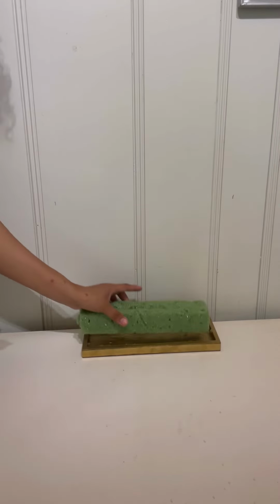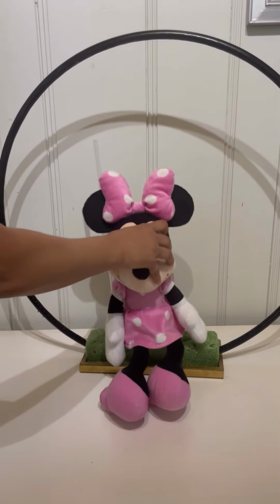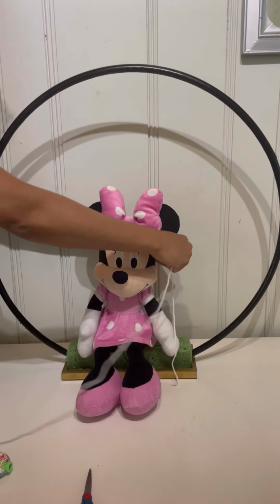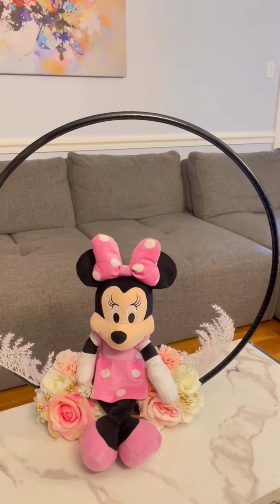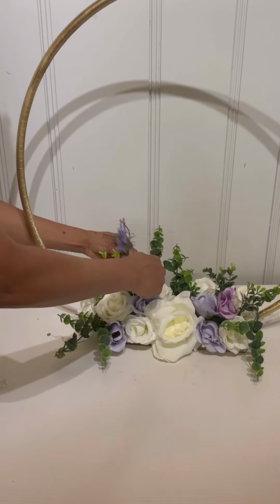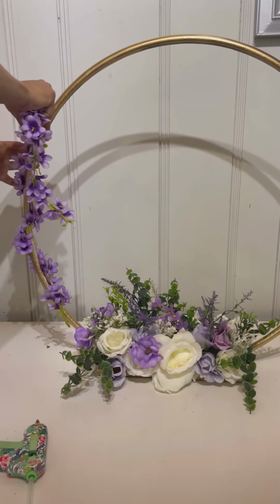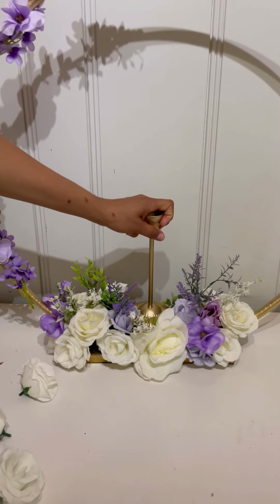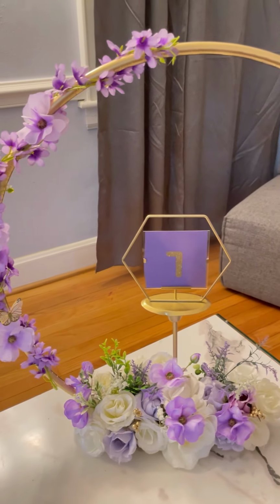Hula hoops centerpieces Ideas. Party theme table decor Ideas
hello guys let me show you how simple it is to make these cute hula hoops centerpieces for any party table decorations.